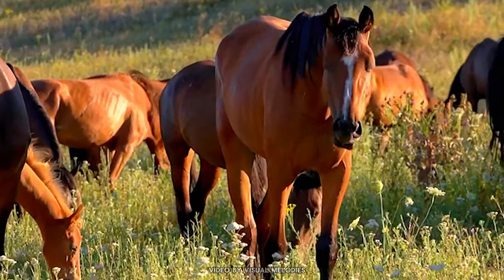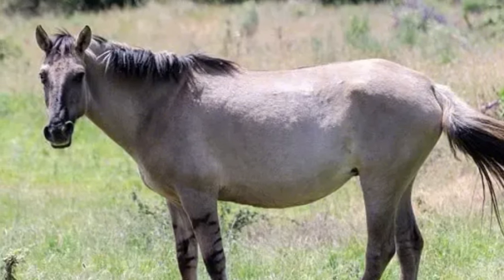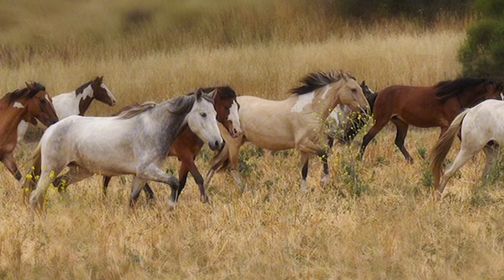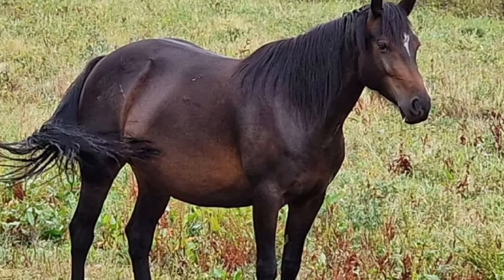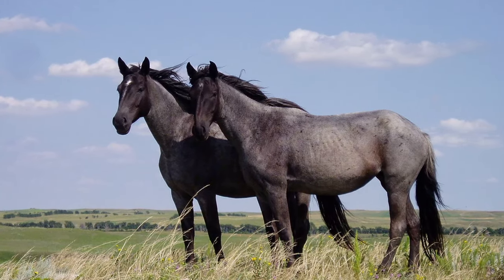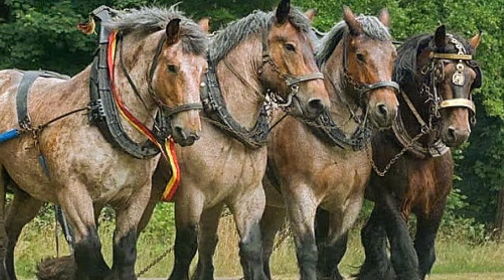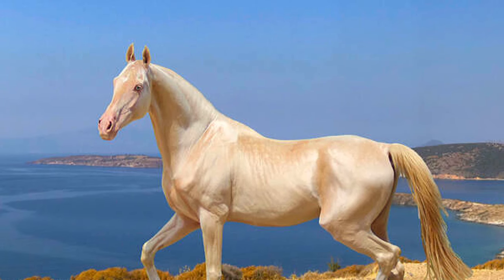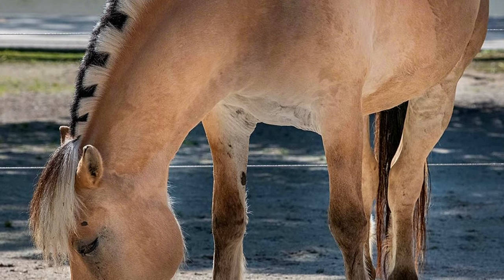10 Horses That Are Born Once In 1000 Years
10 Horses That Are Born Once In 1000 Years

In the world of horses, there are many breeds and varieties, but every now and then, a truly unique and rare horse is born. These are the horses that come along once every thousand years. Here are just a few of the most extraordinary horses that have lived on earth.

00:00 Introduction
00:26 The Sorraia horse
01:16 Knabstrupper
02:08 Choctaw indian pony
02:45 The shire horse
03:28 The Canadian horse
04:08 The nokota horse
04:54 The american cream draft horse
05:35 Belgian brabant
06:38 The Akhal-Teke
07:48 The norwegian fjord